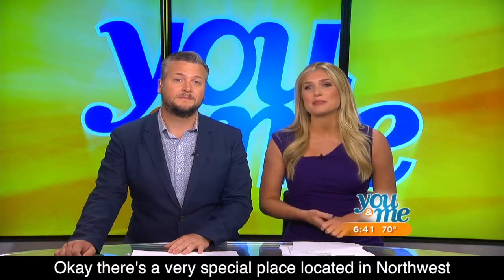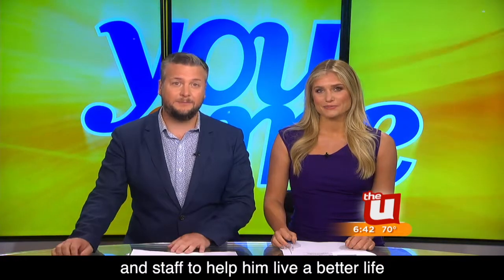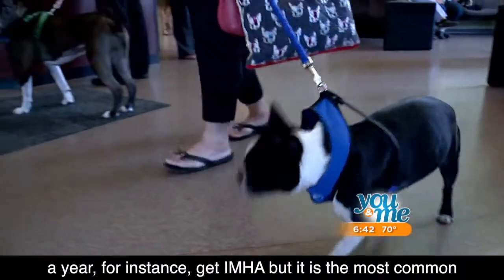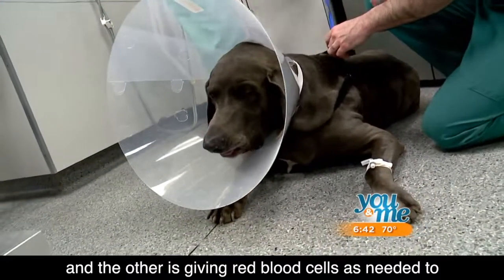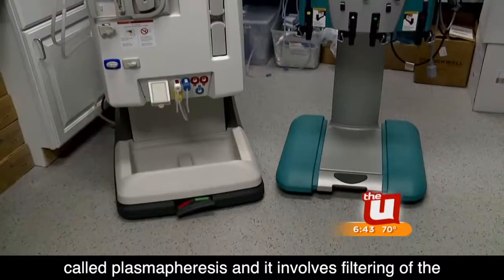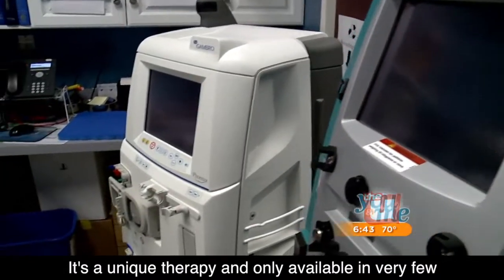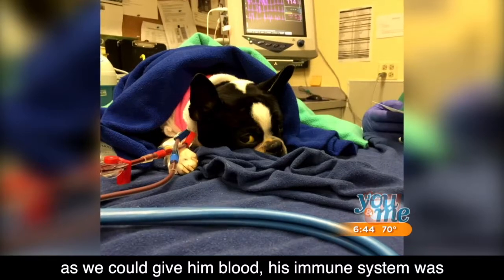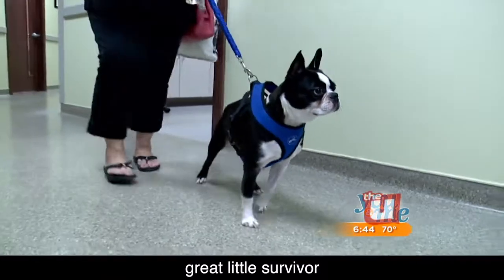Plasmaphersis and Hemodialysis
Veterinary Specialty Center is one of the few private veterinary hospitals in the US to offer hemodialysis and one of the first offering plasmapheresis. It was a life saving procedure for a dog named Romeo who was diagnosed with IMHA.